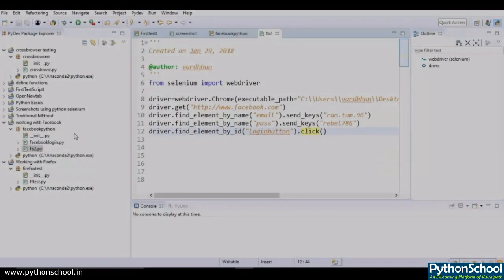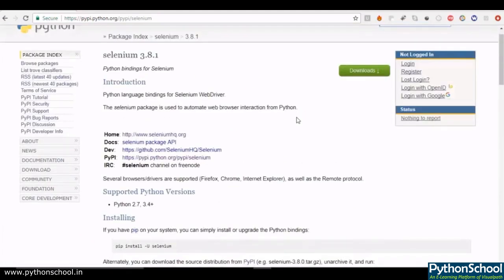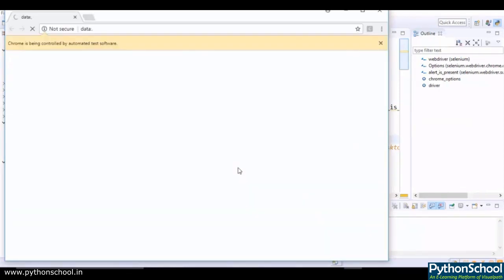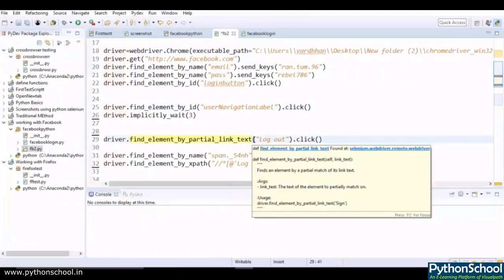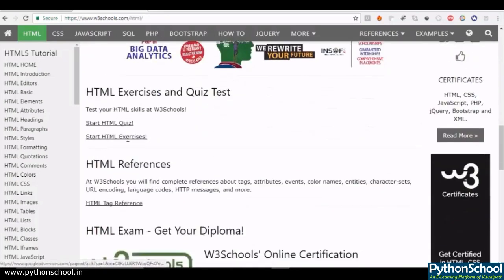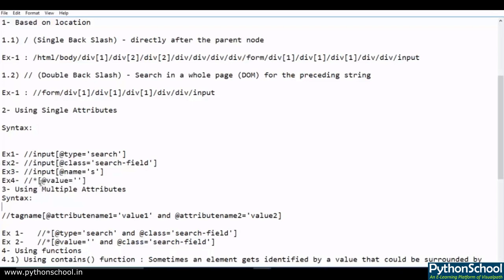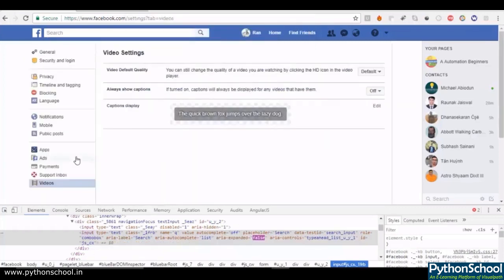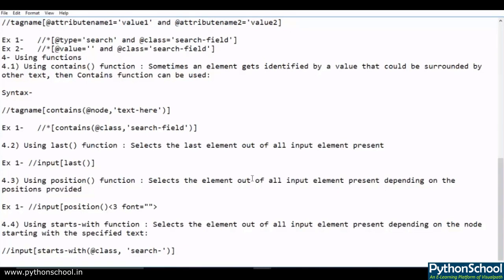11 Python Selenium scripts class2